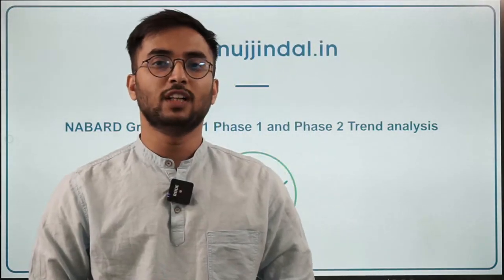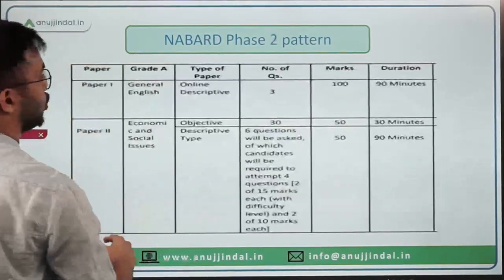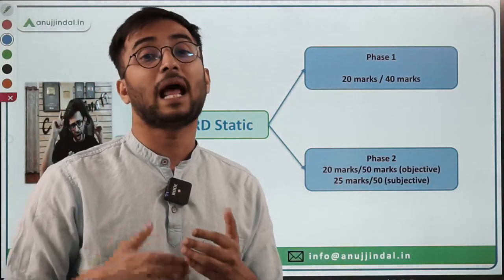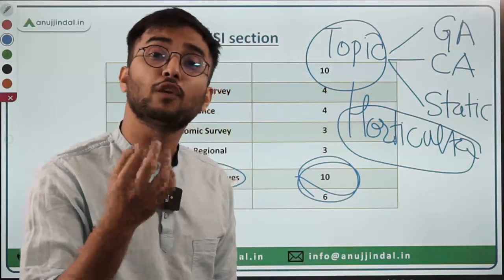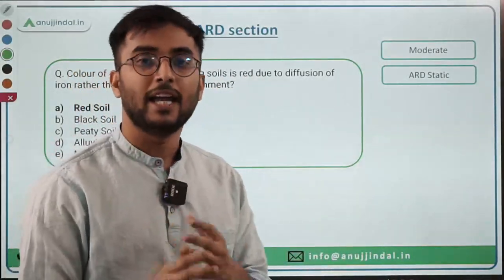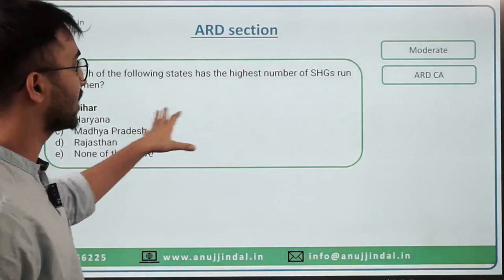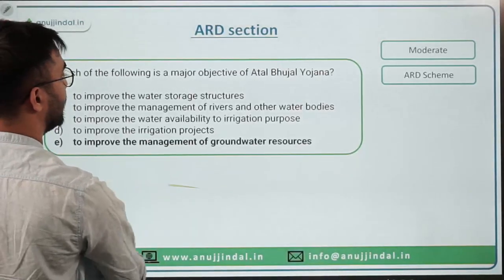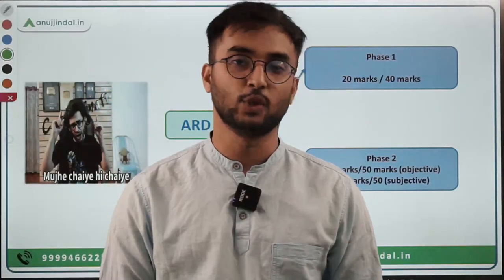Past Year's NABARD Exam Trend Analysis | Recent Trend of NABARD Exam | NABARD Grade A 2022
While the NABARD Grade A notification is expected to arrive soon, there's understandably a sense of excitement residing among aspirants and they want complete information about the exam.
They are in search of various other aspects of the concerned exam and one of them is the past year trends.

Analysing an exam is one of the initial steps in preparation and to save your time I'll be presenting the most comprehensive trend analysis of the NABARD Grade A exam.

Do not miss the session if you are planning on appearing for NABARD Grade-A 2022 exam.

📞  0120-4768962